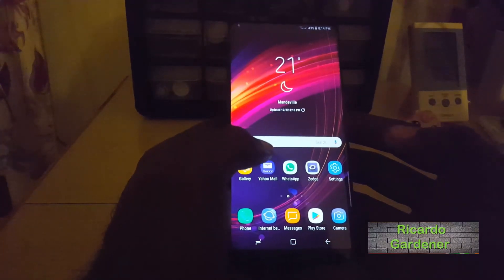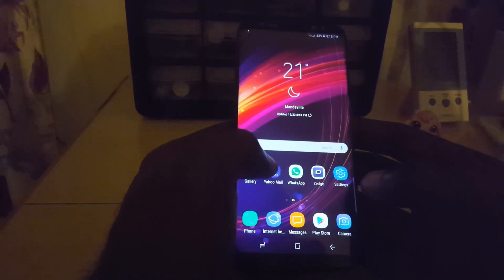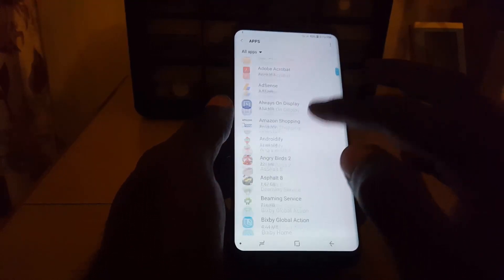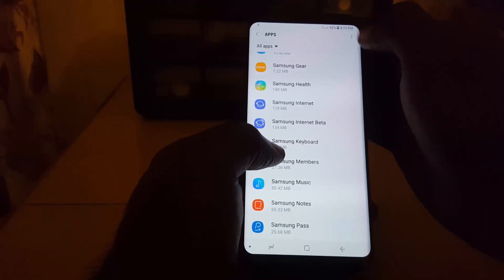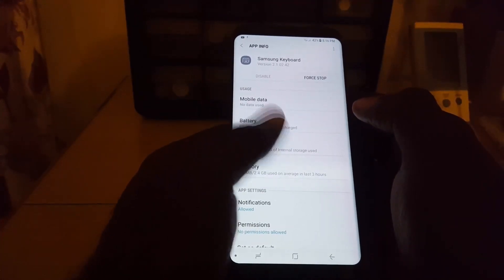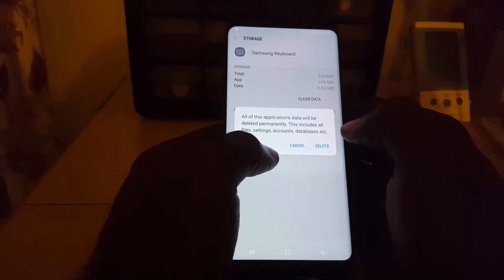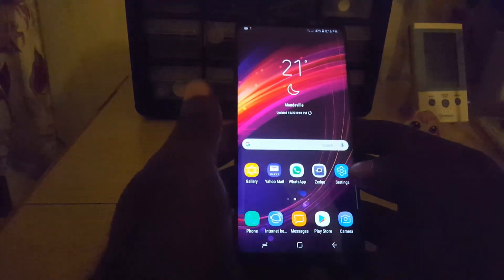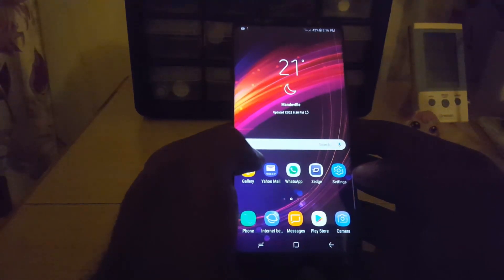Unfortunately Samsung keyboard has stopped Fix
This is how you fix the the issue of: Unfortunately Samsung keyboard has stopped on any Samsung Galaxy smartphone that you may have.